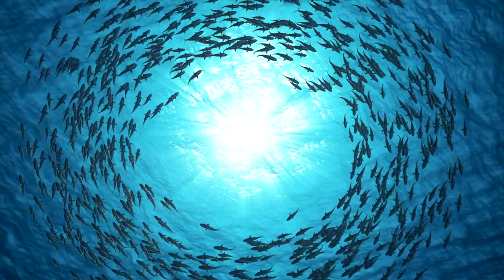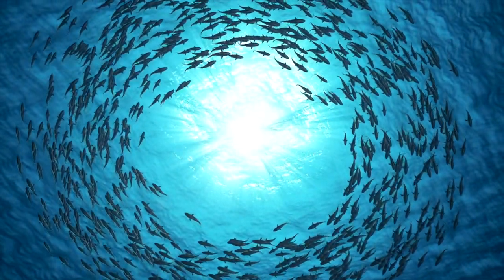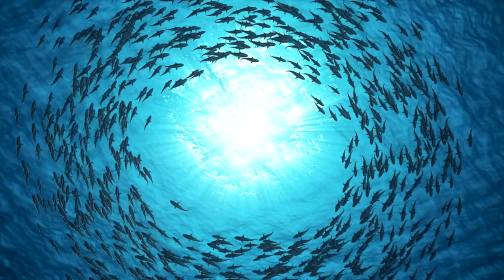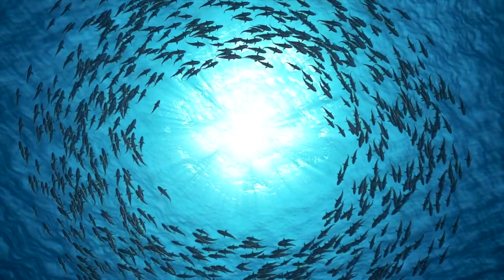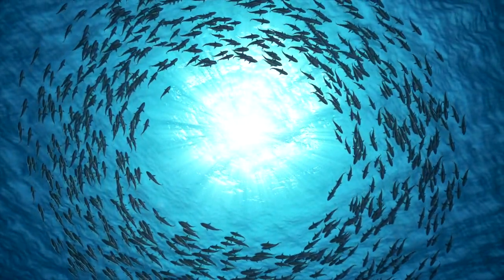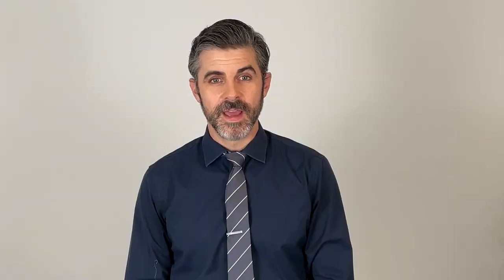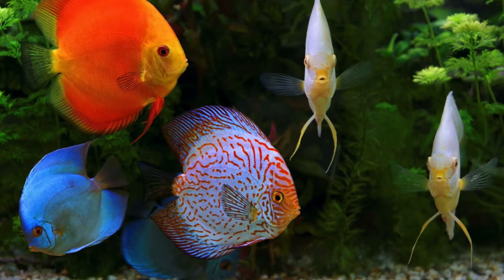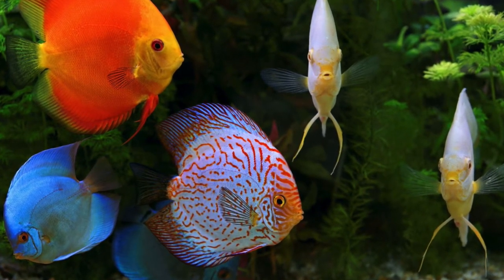Discus Fish: Basics And Care Guide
The Discus Fish is quite a visually striking fish! It's one of those that really show your expertise and knowledge of fishkeeping because they are a challenge to care for!
Those willing to take on the challenge will have an aquarium that's sure to turn heads and strike awe in those peering in. In this video, we're sharing an overview of the Discus Fish.
This will include everything from their behavior, characteristics, and lifespan to how to properly set up their tank environment, pair with tank mates, and their proper care. Finally, we also share information about breeding.
For more information about the Discus Fish, visit our accompanying blog post
We also encourage you to check out the many other videos we have here on our YouTube channel!